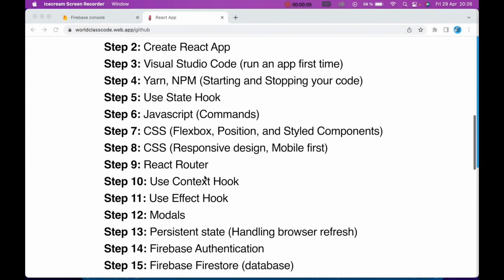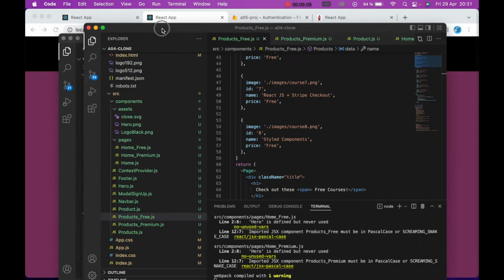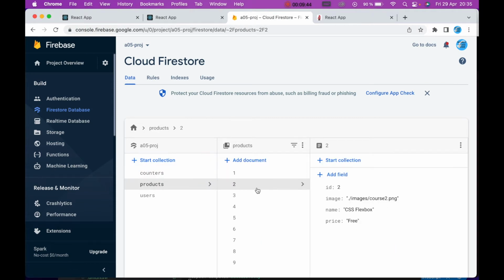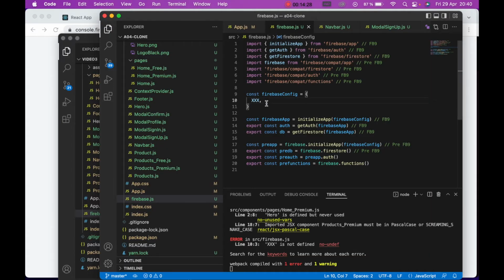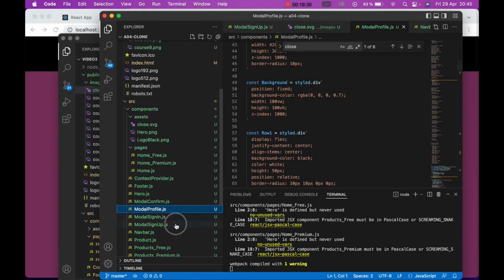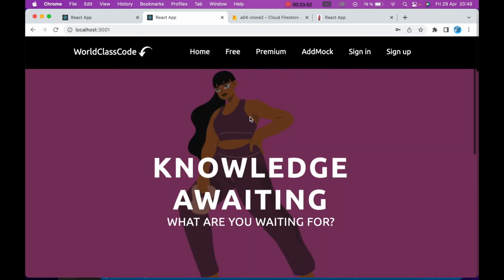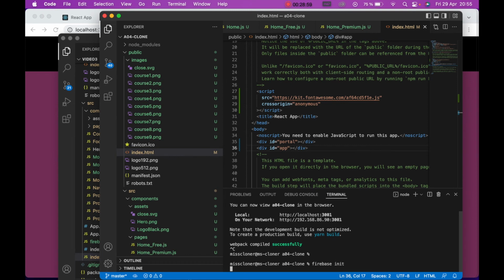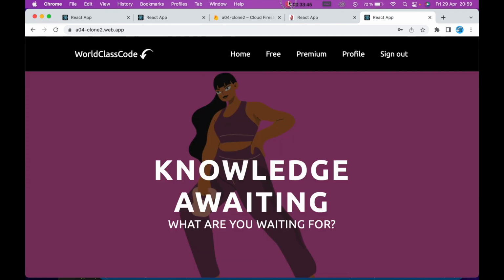React JS, Full Stack (video 3/3)